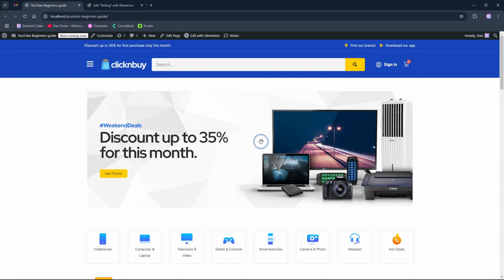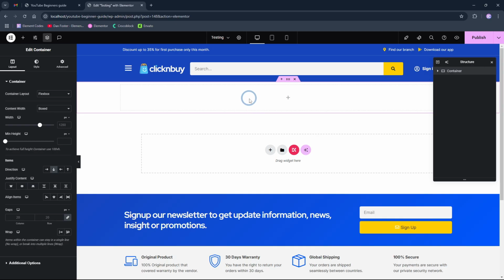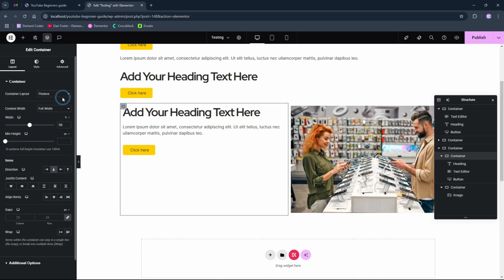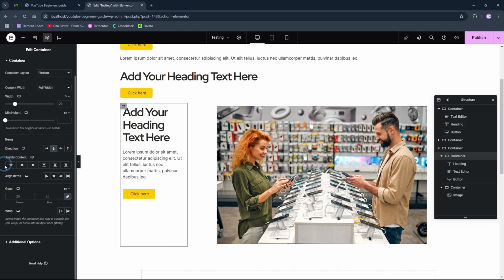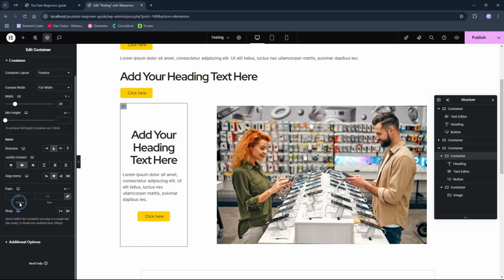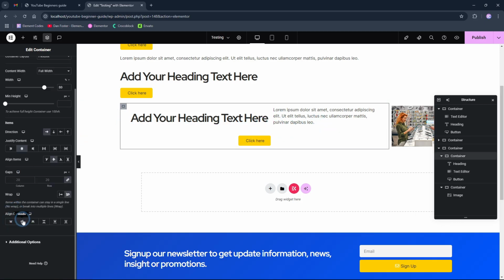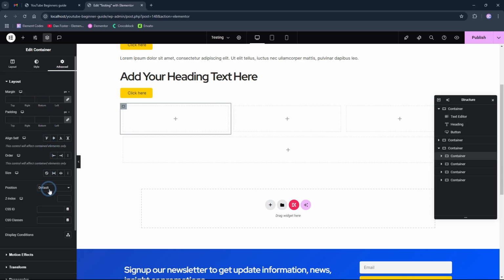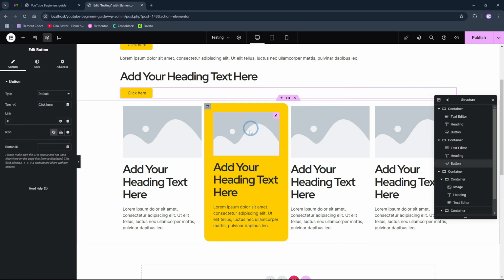Getting Started with Elementor Containers – A Beginner’s Walkthrough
In this video, I’ll guide you through Elementor Containers, a powerful feature that can transform the way you design WordPress websites. Whether you're a beginner or just looking to improve your Elementor skills, this tutorial will help you understand what containers are, how they work, and why they’re a game-changer for creating responsive layouts.

📌 What You’ll Learn in This Video:
✔ What are Elementor Containers?
✔ How to use Containers for flexible designs
✔ Tips and tricks to maximize your workflow efficiency

✨ Perfect for:
Beginners wanting to learn Elementor from scratch
Small business owners looking to design modern, responsive websites
WordPress users curious about the latest Elementor features

🔧 Tools and Features Discussed:
Elementor Free and/or Pro
Containers in Elementor

Have questions about using Elementor Containers or need help with your website design?